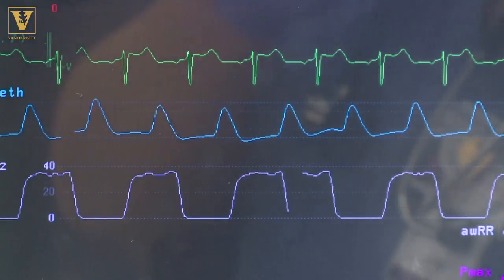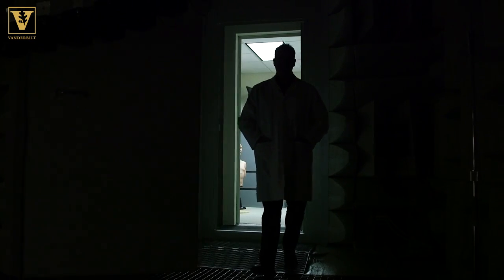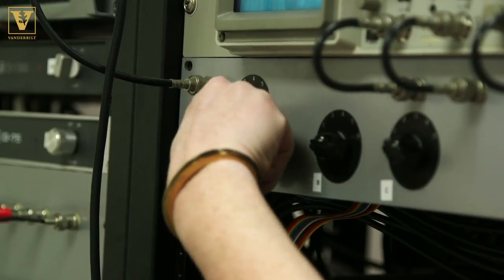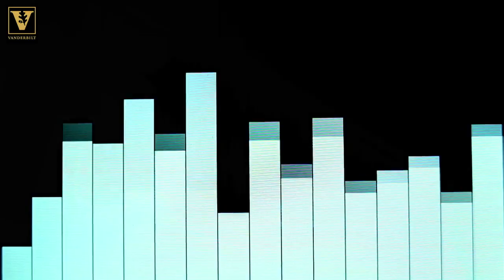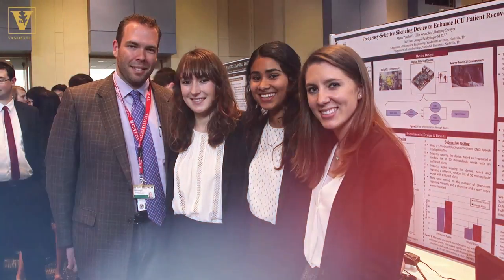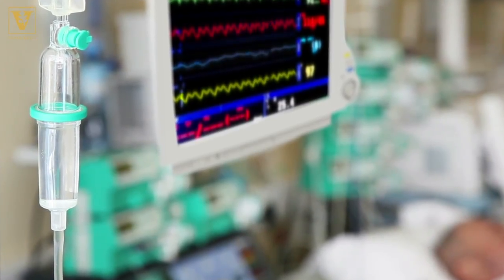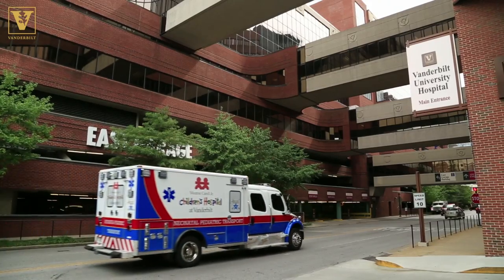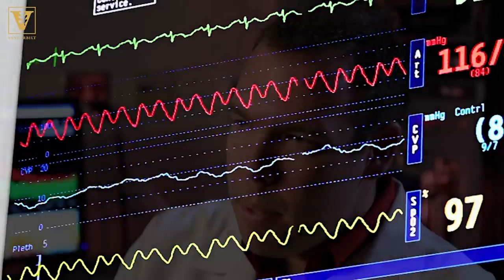Making Hospital Alarms Smarter and Quieter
Alarms are the often the jarring, yet necessary soundtrack of hospitals. But too many conflicting sounds could lead to problems for patients and staff in critical situations.

Vanderbilt University Medical Center anesthesiologist and intensive care physician Dr. Joseph Schlesinger is teaming up with students in neuroscience and biomedical engineering to come up with innovative ways to inform staff of their patient’s varying emergency levels without creating too large a sensory distraction.

Dr. Schlesinger has a unique approach to making sounds smarter.

“I'm most enthusiastic about using music perception and cognition to inform alarm design,” said Schlesinger, assistant professor in the department of anesthesiology and the division of critical care medicine.

THREE ALARM PROBLEMS
Schlesinger and his team of graduate students and undergrads are tackling three alarm issues:
• volume of alarms
• alarm information
• alleviating sounds to decrease patient stress

TOO LOUD!
The first issue is tied to how alarms sound, especially in relation to all the other noises going on in a medical setting.

“Why do alarms have to have a shrill terrible sound quality to them and also be loud?” said Schlesinger.

Anesthesiologists specifically always have to be able to hear the rhythm of the pulse oximeter, which makes a certain pitch based on the patient's oxygen saturation. All medical personnel must hear the patient monitor alarm, the ventilator alarm, and any other extra device that might be in the operating room.

Schlesinger and his team created an experiment looking at the volume of alarms relative to background noise to see if it’s safe to have alarms sound softer than the background noise. In this, they also looked at the quality of the sound itself.

“I hope to basically unpack all the acoustic features of sound and analyze them individually to determine what works and what doesn't work because it's not simply a volume problem,” said Schlesinger.